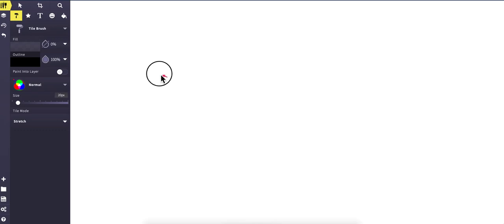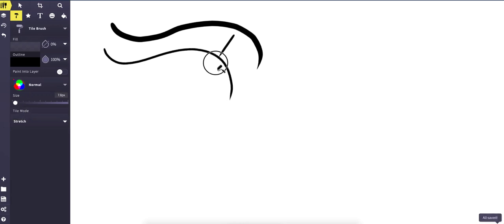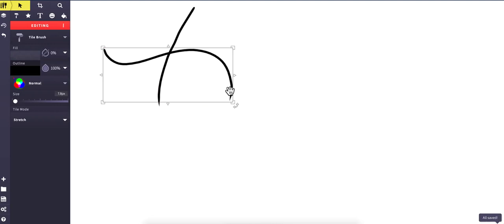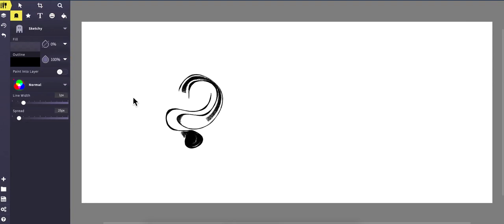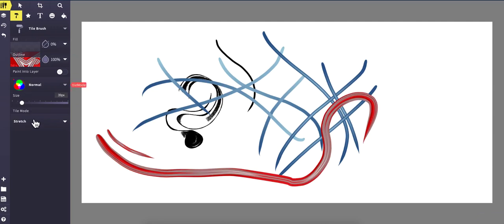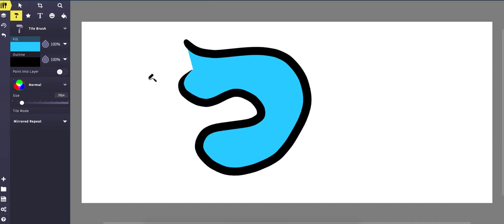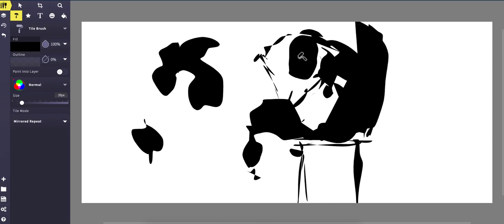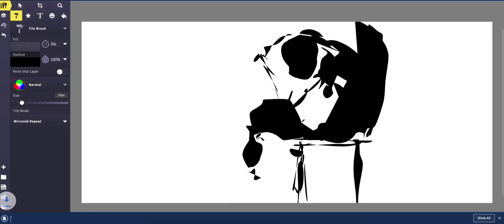1 Introduction to Sketchpad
Sketchpad.io